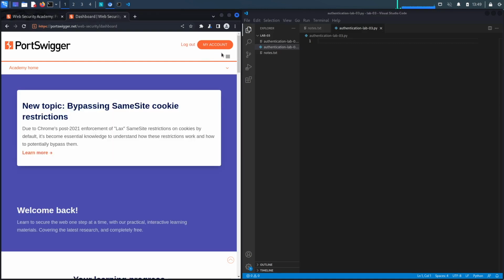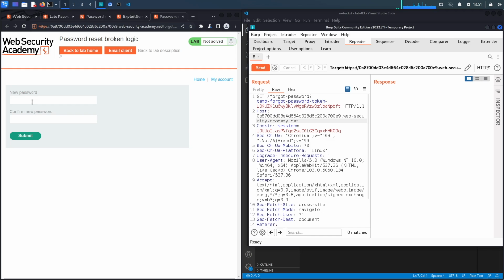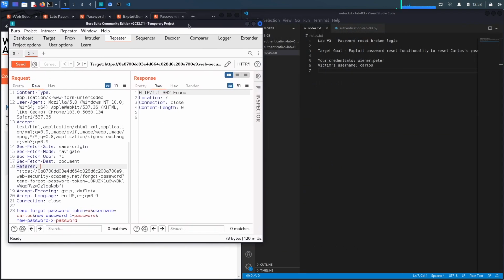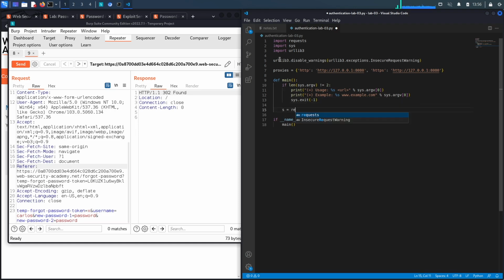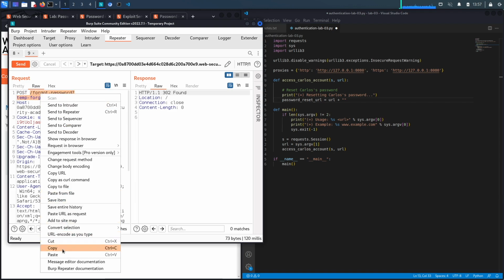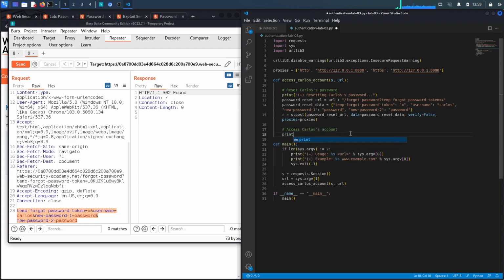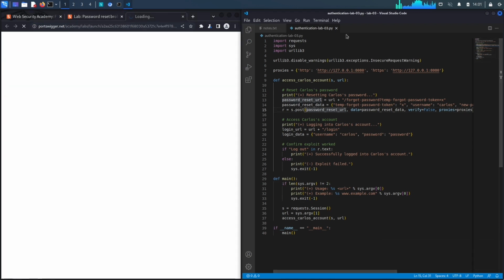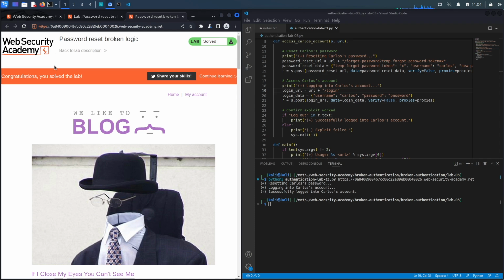04 Lab #3 Password reset broken logic